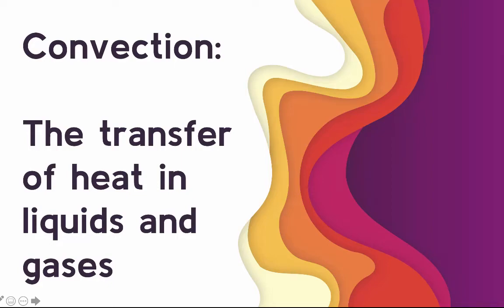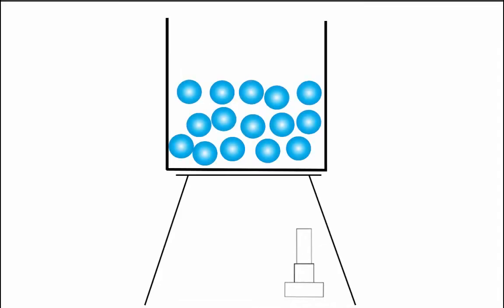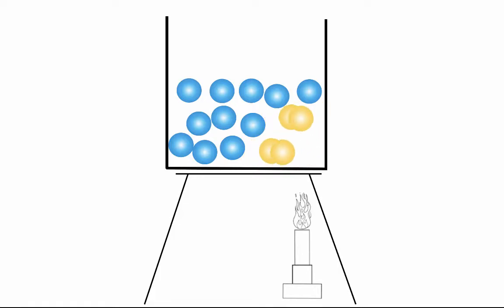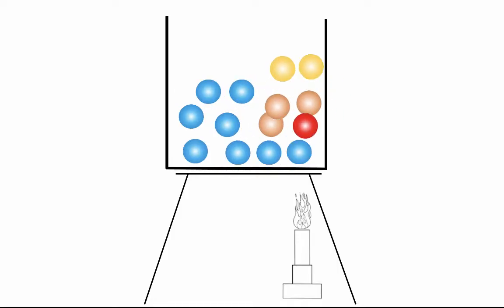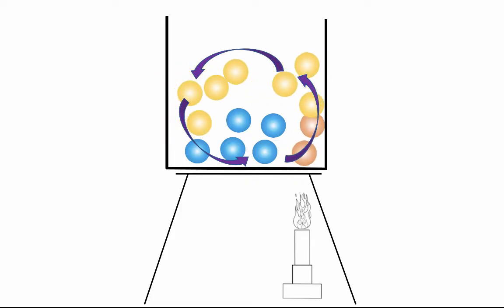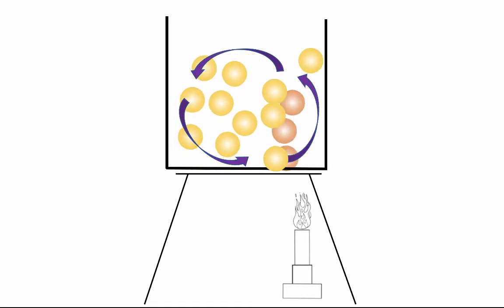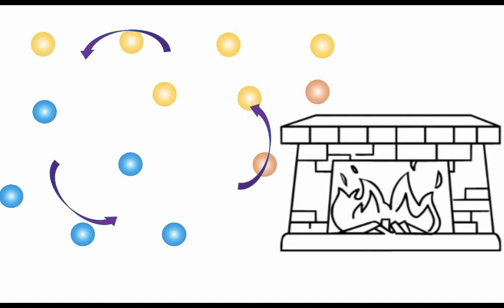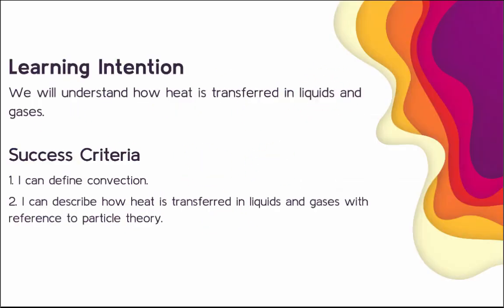Heat Transfer: Convection and particle theory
This video explains how heat is transferred in liquids and gases via convection including reference to particle theory.

This video answers the following questions:
What is convection?
How does convection transfer heat?
What are examples of convection?
How is heat transferred?
What is the difference between conduction, convection and radiation?

Suitable for middle school science.